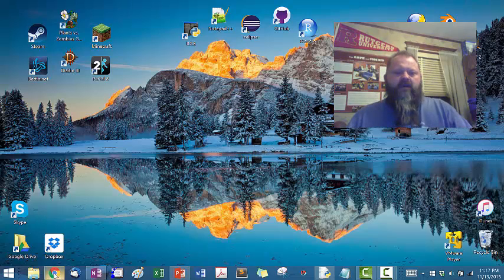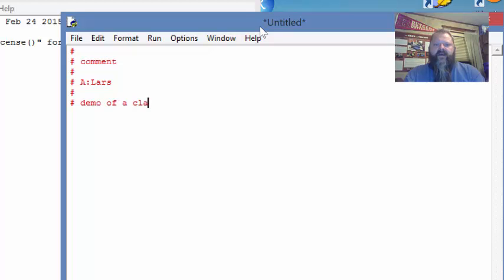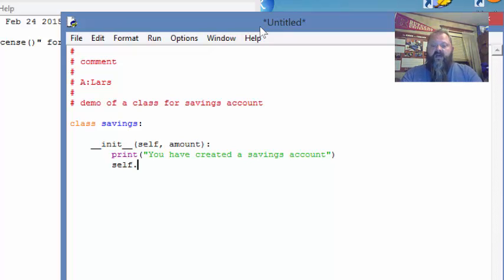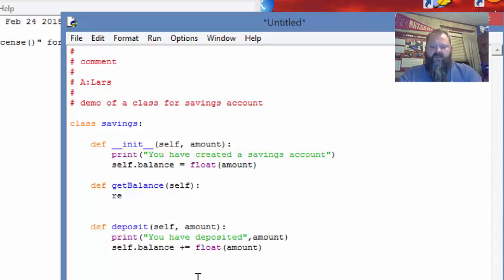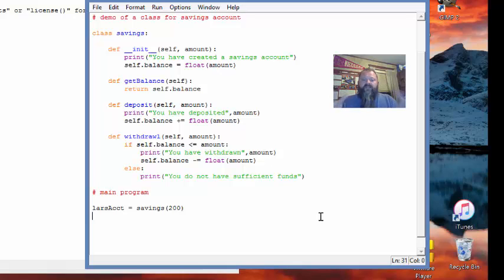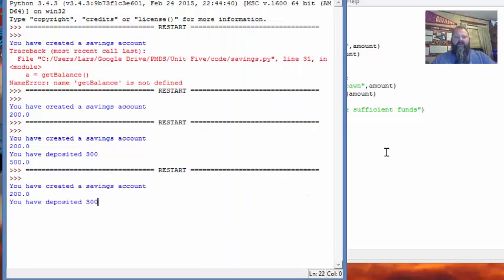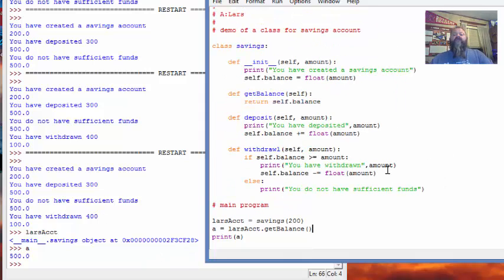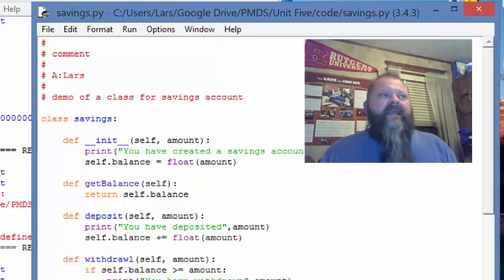PMDS Fall 2015 U5 1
Unit 5 means Object Orientation.  In the first review video for Unit 5 we review classes.